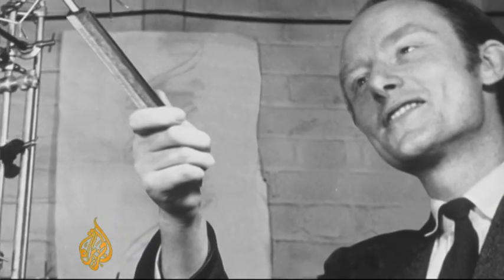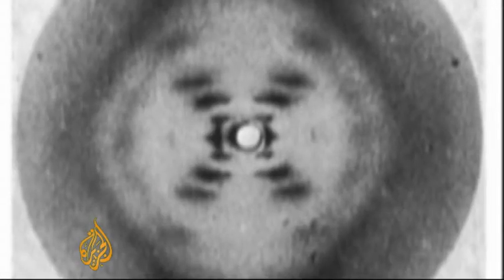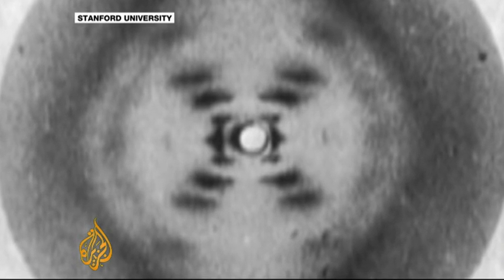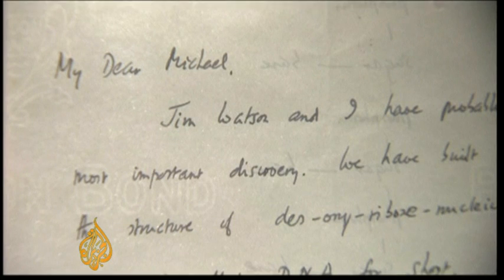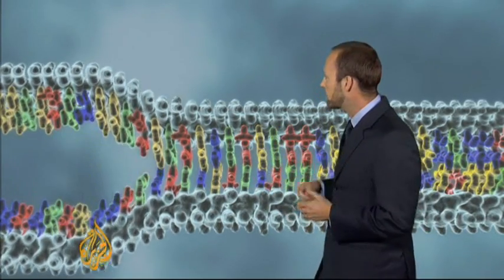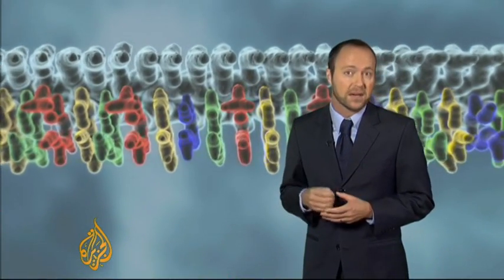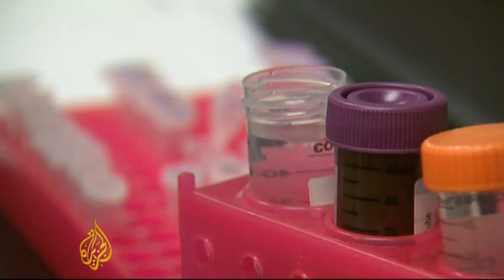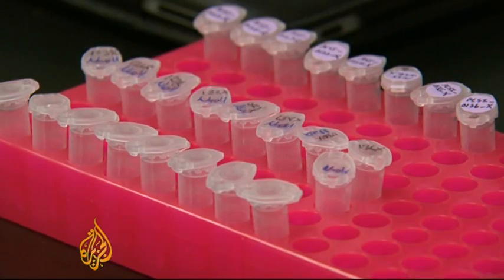DNA sixty years on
It is 1953 and molecular biologists Francis Crick and James Watson have been working to understand how genetic material is stored in cells. They see a picture, taken by researchers at Kings College London and figure out that DNA is shaped like a spiral staircase.  A letter written by Crick to his son sold earlier this month at auction for $6m. In it he describes the double-helix structure of DNA as beautiful. The scientists knew DNA had some way of copying itself, passing genetic information from old cells to new ones. They decided this was most likely to be achieved if the DNA was formed by two strands.  Al Jazeera's Tarek Bazley reports.